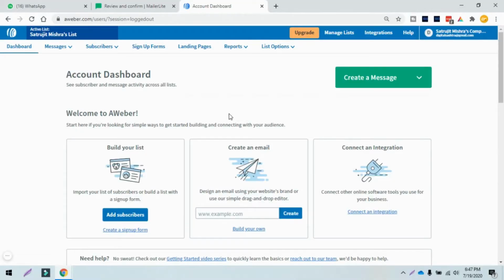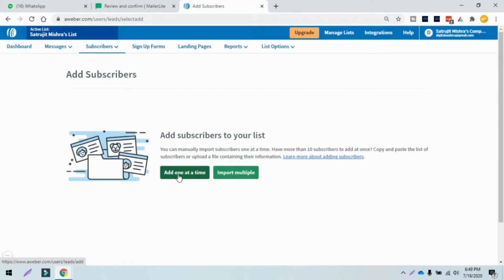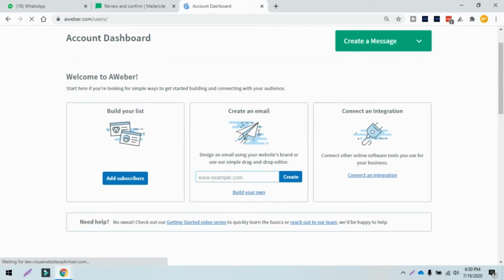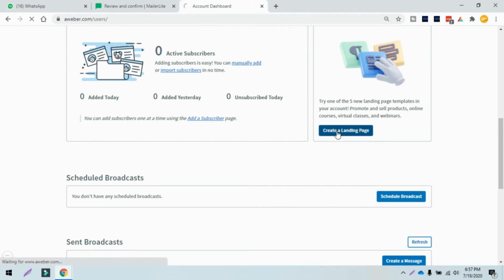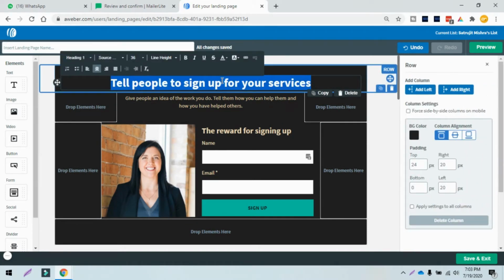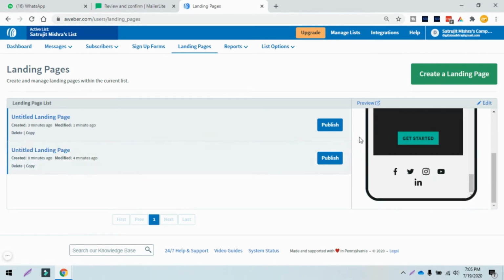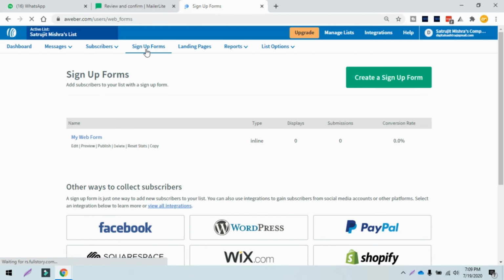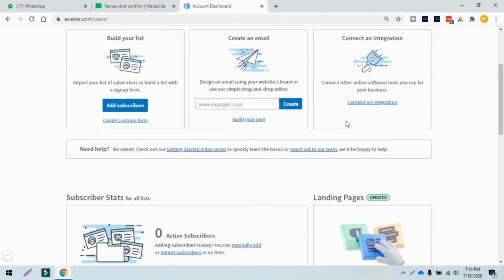AWeber Review + Tutorial [ 2020 ] Email Marketing, Landing Pages Autoresponder Explained in Detail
Are you willing to get AWeber but willing to watch an in-depth review and tutorial before purchasing? Watch this video where I cover the landing page, automation, email marketing, and blog broadcast of AWeber tool.